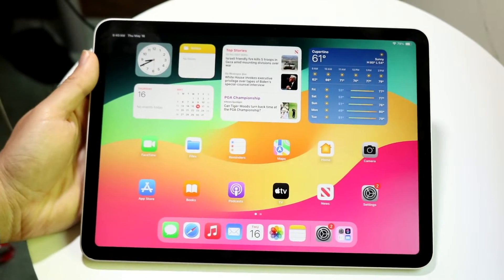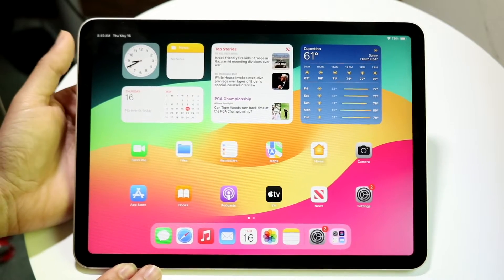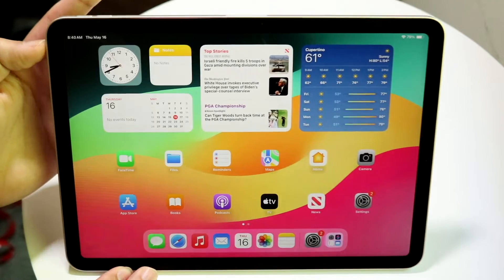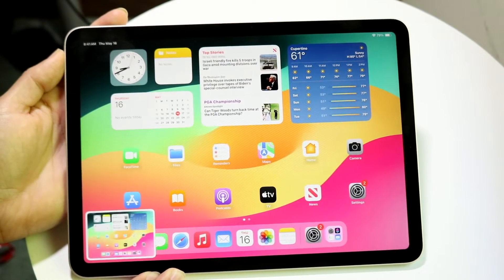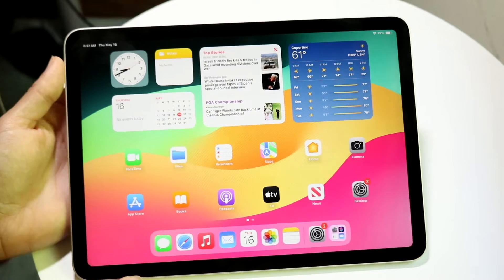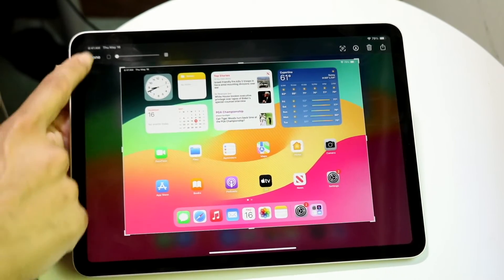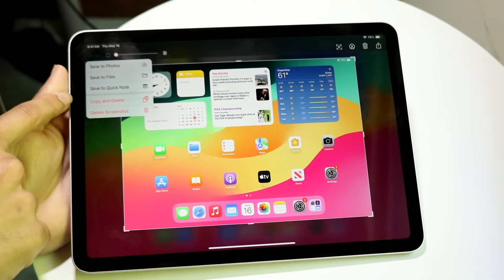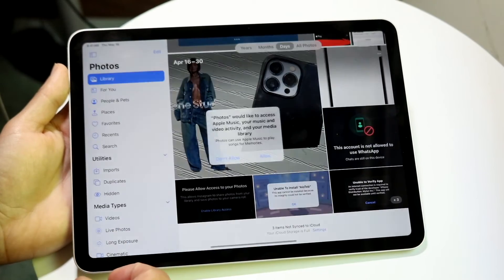How To Screenshot On M2 iPad Air 6!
Here is exactly How To Screenshot On M2 iPad Air 6!